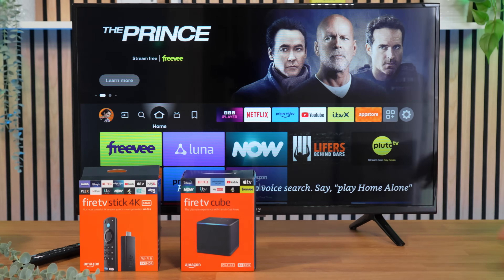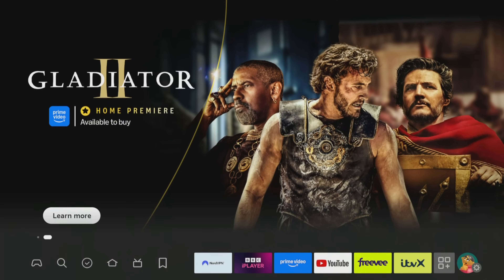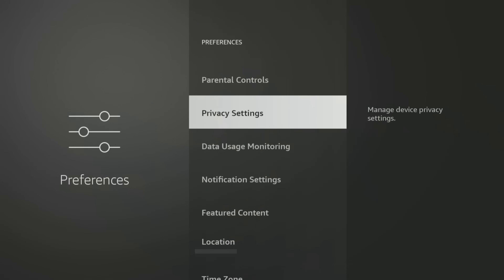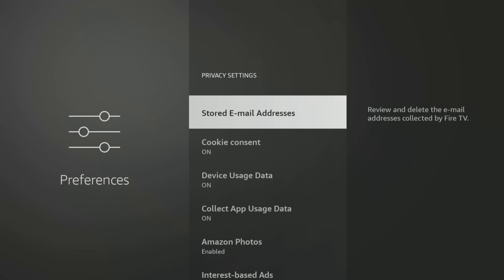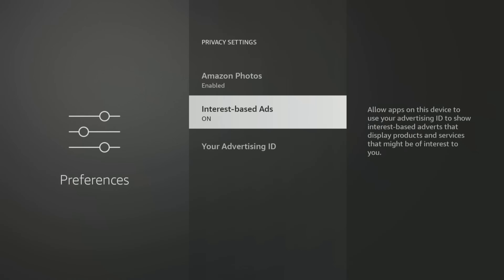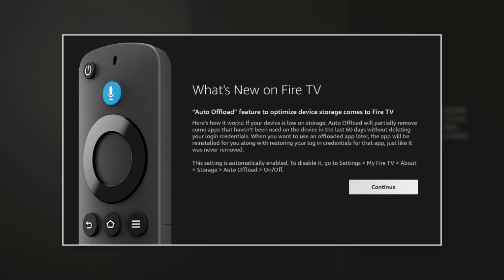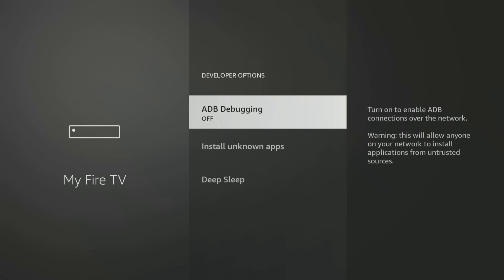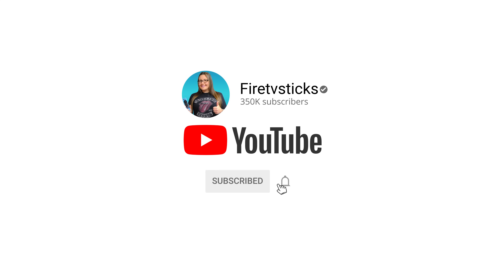🛑 Every Firestick Setting YOU NEED to Turn OFF in 2025!!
Every Firestick setting you need to turn off for data, security and privacy. Updated and refreshed for 2025. Have you turned these settings off? Check them out NOW! These settings to turn off can also be applied to all other Fire TV devices such as Fire Cube and Fire TVs.

⏱️TIMESTAMPS⏱️
0:00 Intro
0:42 Message from channel partner NordVPN
1:13 Turn off automatic ads
2:26 Turn off privacy settings
6:48 Turn off automatic offload
7:58 Turn off ADB Debugging
8:42 Display & Audio settings
9:46 Close & outro
10:25 Why I recommend and use NordVPN